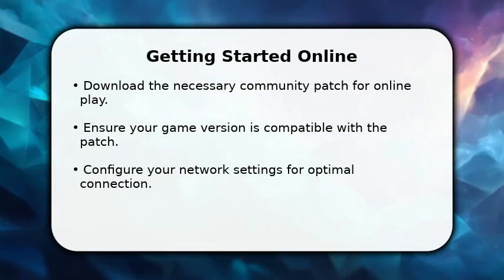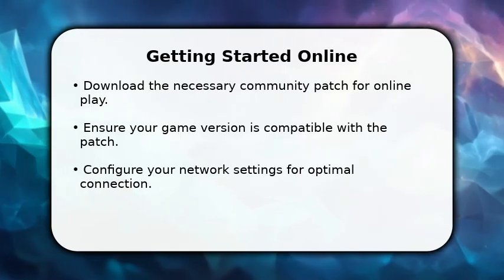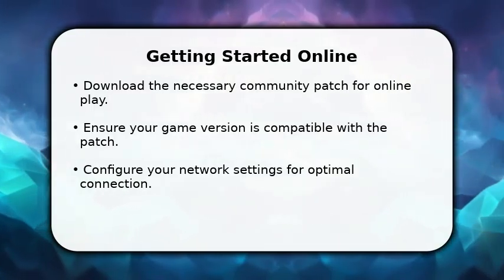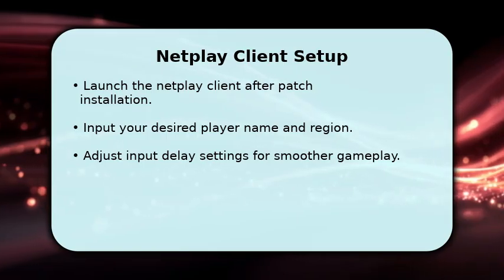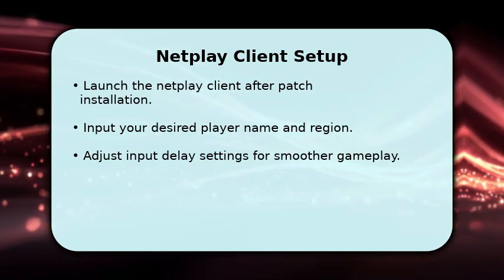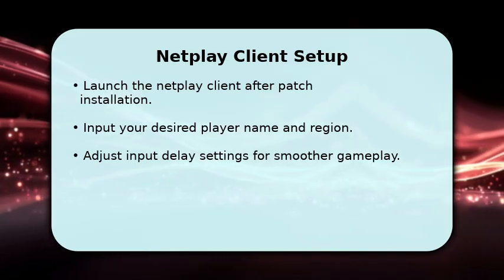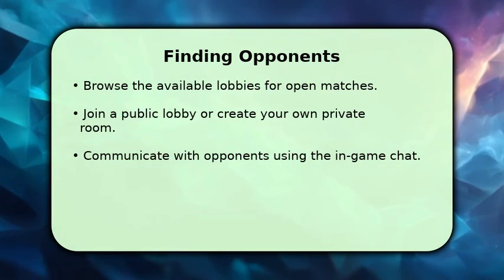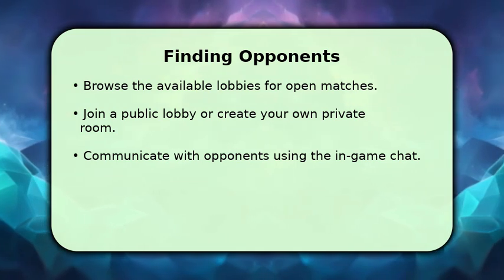How To Play Melty Blood Actress Again Online (Easy Method)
▸ (v) In this video, we'll show you how to play Melty Blood Actress Again online with ease. This game is a popular fighting game developed by French-Bread and published by Arc System Works. If you're new to the series or struggling to find opponents online, don't worry - we've got you covered. Our step-by-step guide will walk you through the process of setting up your game, finding matches, and dominating the competition.

Melty Blood Actress Again Online, How to play Melty Blood online, Easy method for playing Melty Blood, Fighting games online, Arc System Works games, French-Bread games, Online gaming tutorials, Game setup guides, Finding opponents online, Melty Blood gameplay